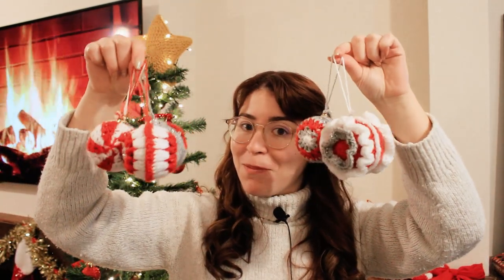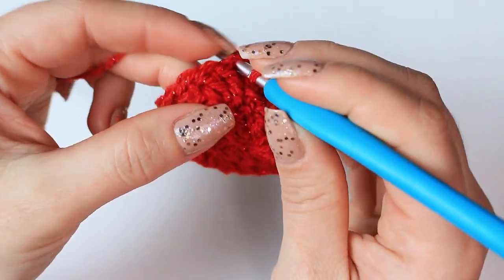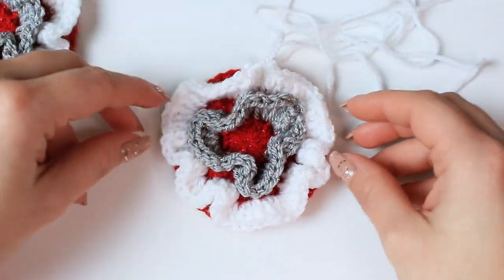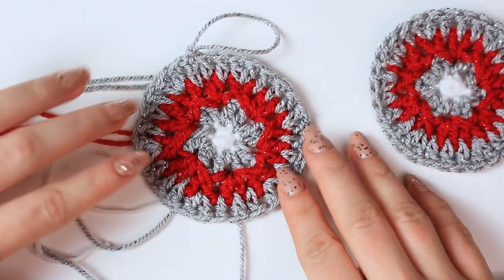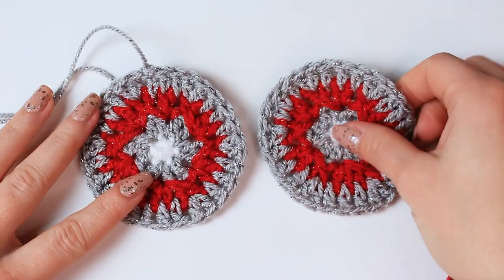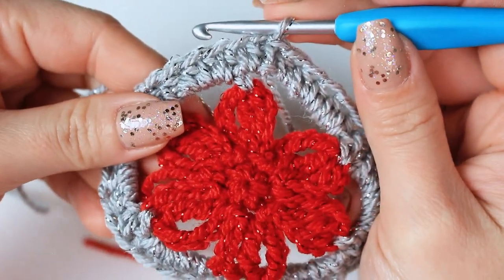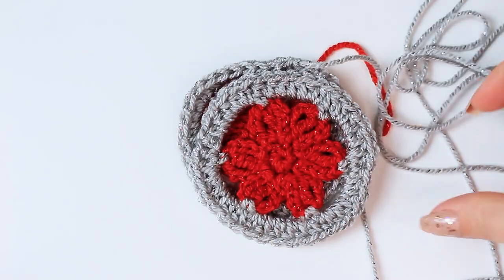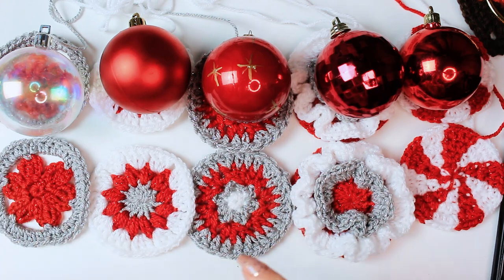Crochet Christmas Bauble Ornaments | 5 Easy Step-by-Step Ideas! 🎄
5 Crochet Christmas Bauble Designs!

Things you will need:
🟡YARNS
BravissimoLurex

Chapters:
00:00 - Intro
00:54 - Materials
02:06 - Design 1
11:15 - Design 2
19:47 - Design 3
24:55 - Design 4
30:29 - Design 5
40:26 - Sewing the cover into the baubles
49:16 - Outro

►Today's topics:
How to crochet baubles
crochet baubles
DIY baubles
christmas baubles crochet
christmas baubles to make